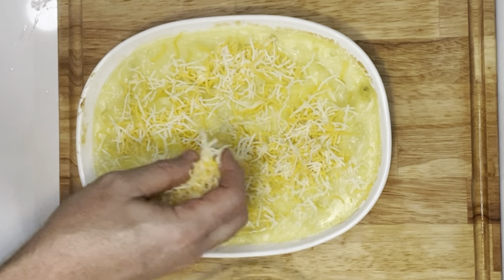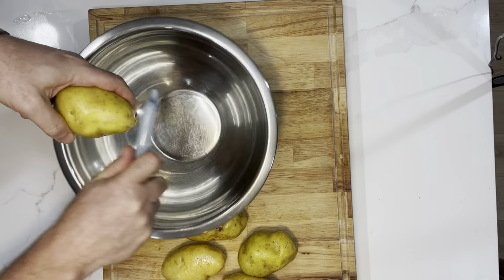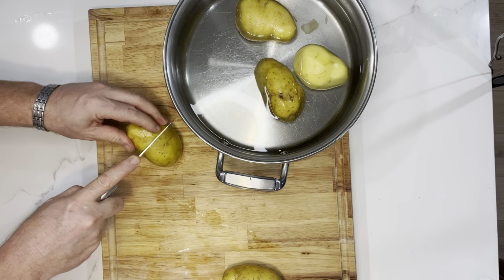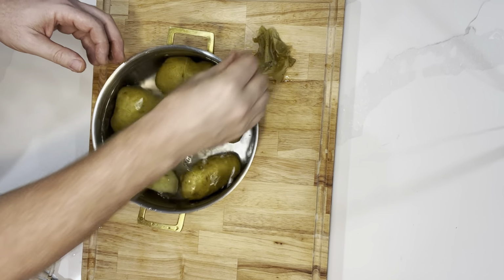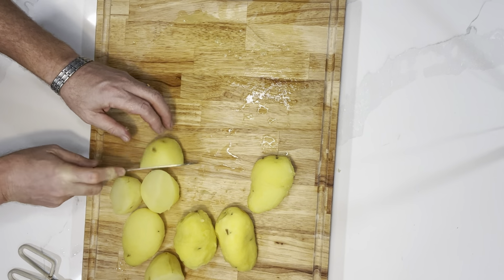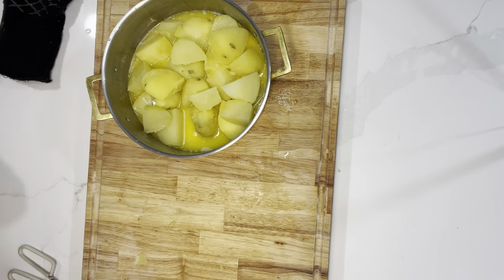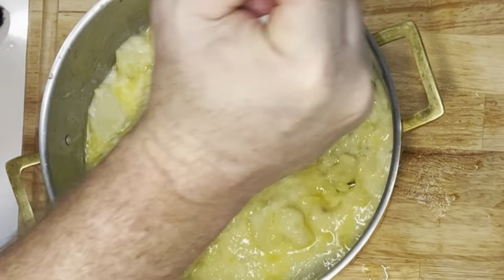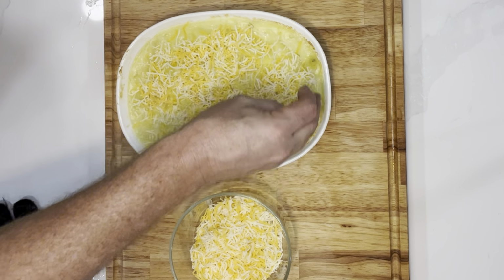How to Make Mashed Potatoes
6 medium sized potatoes
1 cup of milk (adjust as needed)
1/2 cup butter
1 cup of Shredded Cheese
Salt - we didn't add in any because we're watching salt intake, and we will often cover them with gravy which is salty.

Optional items;
Sour Cream
Yogurt
Chives

Bake in a 350f oven for 20 minutes

Or

If you're taking it to someone's house,
Cover it with a lid or aluminum foil then
bake it when you get there.

If you want to help support my mission of encouraging and empowering people,
When you buy things from my store that you would normally purchase through Amazon anyway, a small percentage goes to support my cause. I have also included items that I can feel good about recommending.

Blessings,
Dad

My Book

About Dad How Do I: Welcome to the official "Dad, how do I?" YouTube Channel! Here you will find "How To" videos by a dad who has raised 2 adults (and we still talk). I will do my best to provide useful , practical content to many basic tasks that everyone should know how to do. On this channel, you will find a variety of content like How To's, Story times, Dad Chats, and more!